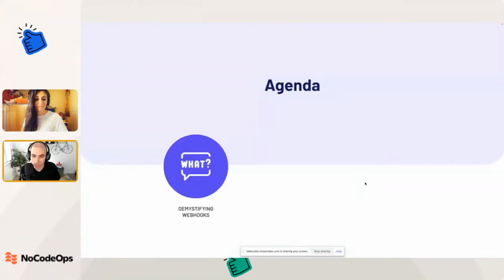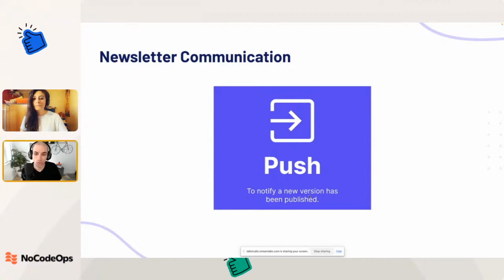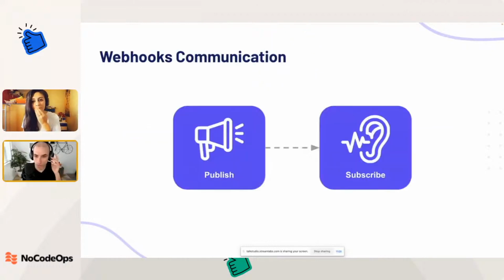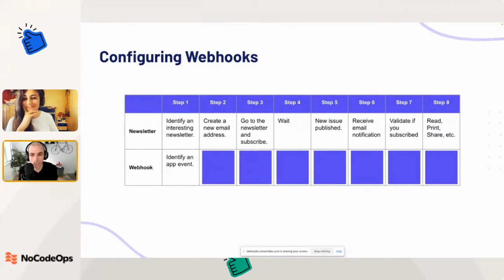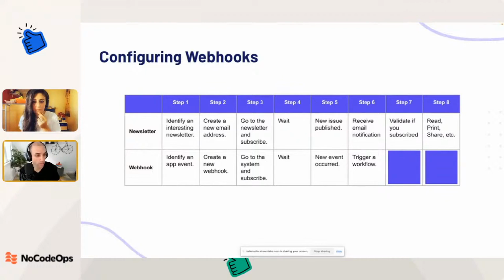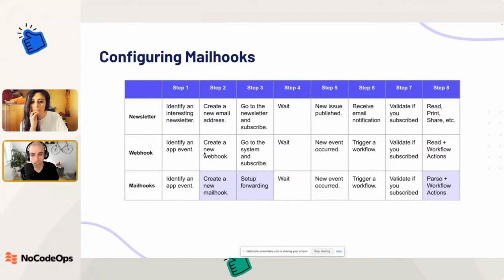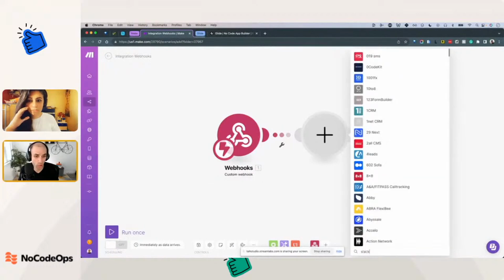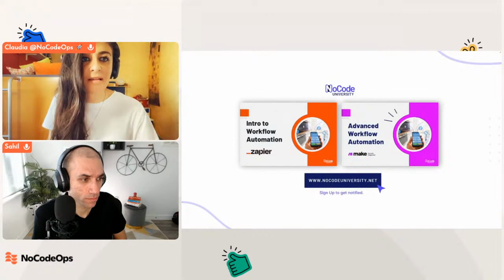What are Webhooks? Understanding Webhooks: Beginner’s Guide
What are Webhooks? Ultimate Beginner’s Webhook Masterclass, is your go-to resource for understanding webhooks, and the fundamentals and practical uses of webhooks. This video is specifically crafted for beginners eager to unravel the complexities of webhooks in a straightforward, accessible manner.

In this comprehensive video tutorial, we embark on a journey to demystify the concept of webhooks. You will learn about their integral role in facilitating seamless data communication between different applications and systems. We'll start by exploring the basics: what are webhooks, and how do they function as a crucial component in the digital ecosystem? We compare and contrast webhooks with APIs, illuminating their unique purposes and how they contribute to the efficiency and functionality of modern web services.

Our exploration includes a deep dive into the mechanisms of webhooks, utilizing relatable analogies such as blogs and newsletters to explain 'pull' and 'push' methods of data retrieval and delivery. This approach simplifies the technicalities, making it easier for beginners to grasp the nuances of webhooks.

Furthermore, the video includes a practical demonstration, where we use tools like Make and Postman to create and test a webhook live. This hands-on approach not only solidifies your understanding but also equips you with the skills to implement webhooks in your projects or workflow.

We also address common challenges and questions, including integrating webhooks with platforms not yet supported by mainstream tools like Zapier or Make. By the end of this masterclass, you will not only understand what webhooks are but also appreciate their power and flexibility in automating tasks and enhancing application interoperability.

Perfect for students, aspiring developers, or anyone curious about the inner workings of web technologies, this video is a comprehensive yet easy-to-follow guide into the world of webhooks. Join us in "What are Webhooks? Ultimate Beginner’s Webhook Masterclass" and take your first step towards mastering this essential web technology.

Host: Claudia Cafeo, NoCodeOps Community Manager
Guest: Sahil Khosla, Founder and Chief Instructor at NoCode University

🔍Resources

Webhook Defined: A webhook is a lightweight API that powers one-way data sharing triggered by events. Together, they enable applications to share data and functionality, and turn the web into something rather than the sum of its parts.

🚀 Highlights
0:00 Introduction
00:18 NoCodeOps Community Show
00:23 Introduce Sahil Khosla, founder at No-Code University
02:10 The Jeff Bezos API Mandate
03:15 Understanding APIs
04:42 Blog Website: Pull / Poll Data
06:24 Newsletter: Push Method
13:31 Webhooks
14:57 Waiting for Webhook Data
19:19 Mailhooks
20:23 Creating Webhooks in Make.com
22:07 Using Postman with Webhooks
23:13 Sending a Slack Message
25:02 Testing Make.com Webhooks
26:18 Using Webhooks in Zapier
27:33 Apps Without Webhooks
28:24 Apps Without Webhook Support
29:13 Parsing Data from Emails
30:24 Webhook Errors and Retries
31:44 No-Code University

✅ About Weblytica: We are a Workflow and Process Automation Agency with a development background who helps small businesses streamline workflows and digital processes. I work with businesses of all sizes to integrate and automate their separate cloud-based services to help businesses run more efficiently. I automate manual business workflows, integrating data from multiple cloud service providers, build dashboards and build code-free databases to increase business capacity and efficiency.